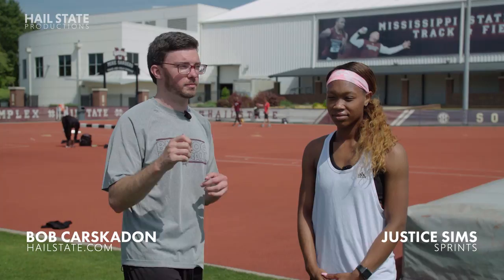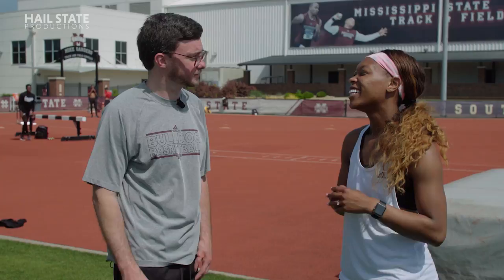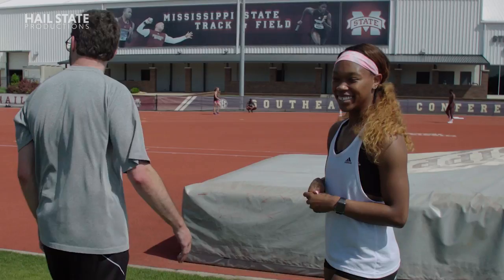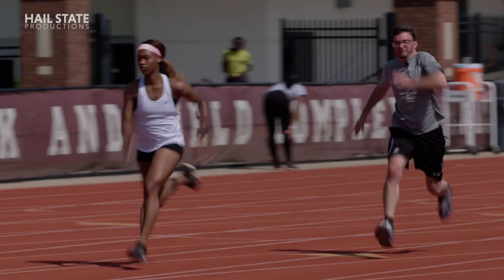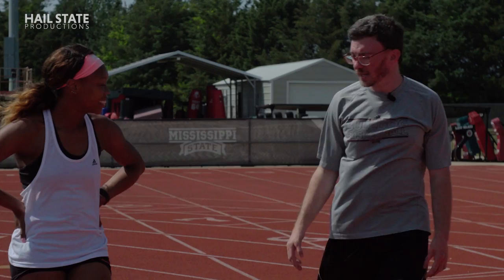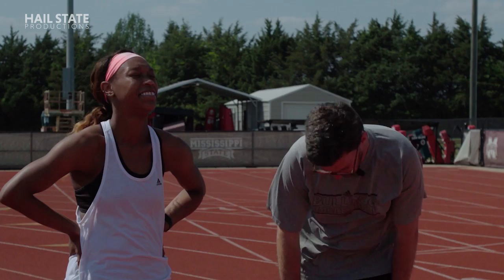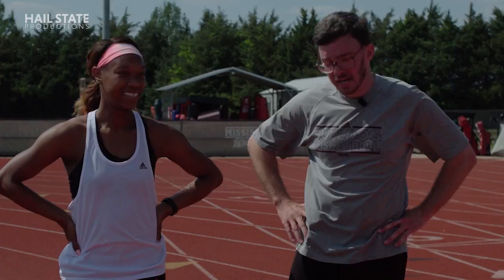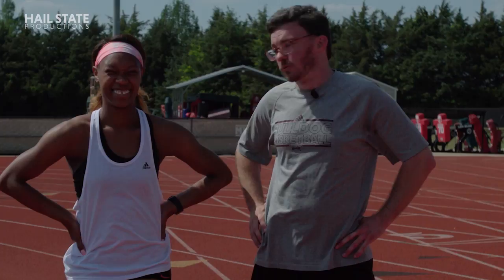Mississippi State Track and Field: Bob Carskadon Races Justice Sims in 100m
He's back! @bobcarskadon challenged Justice Sims to a race. She said yes, and he wished she hadn't.